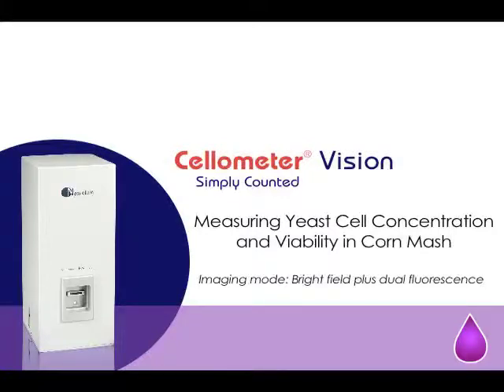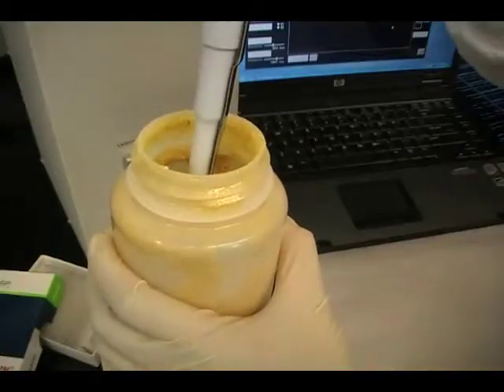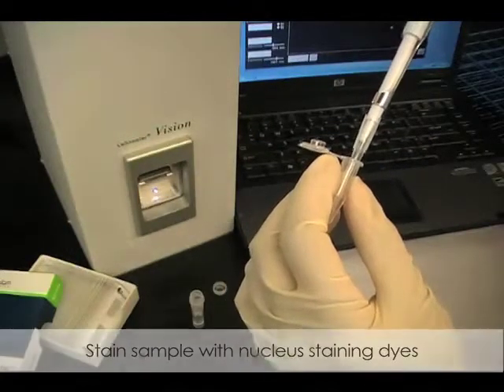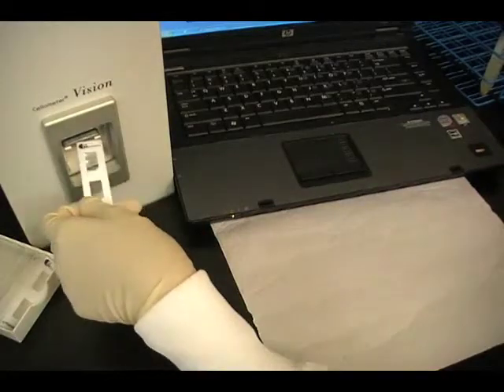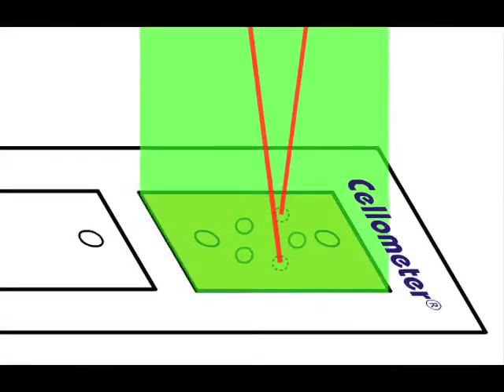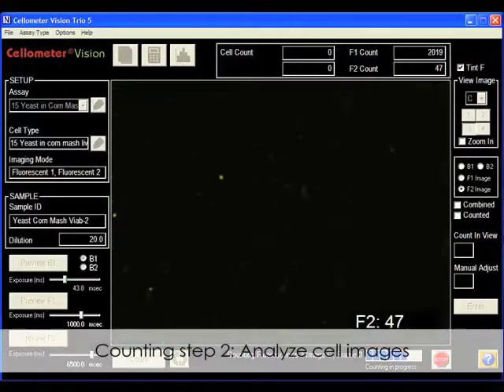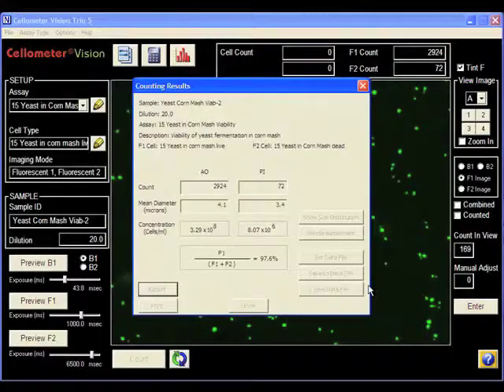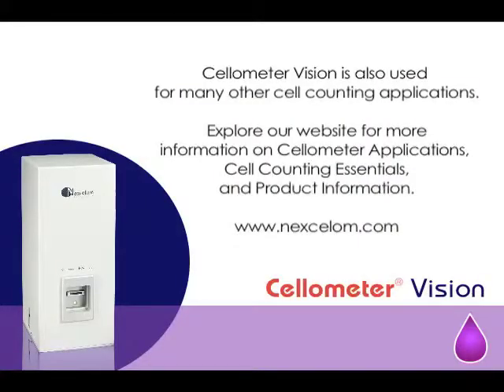How to Measure Concentration & Viability of Corn Mash -- Instructional Video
Cellometer Vision is a line of simple to use, automated cell analyzers with diverse functions. It combines bright field microscopy and multi-channel fluorescence images to generate cell count and fluorescence data. This video demonstration features the Cellometer Vision to yeast cell concentration and viability in a highly viscous corn mash sample.